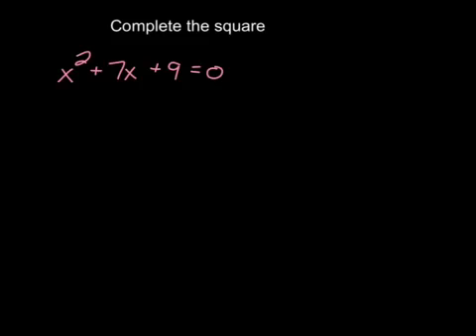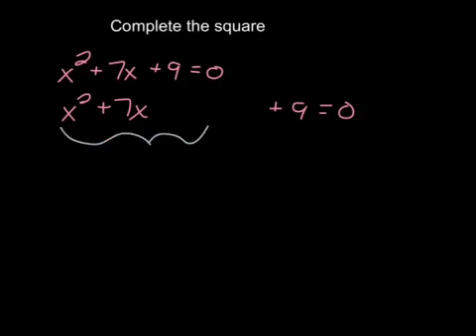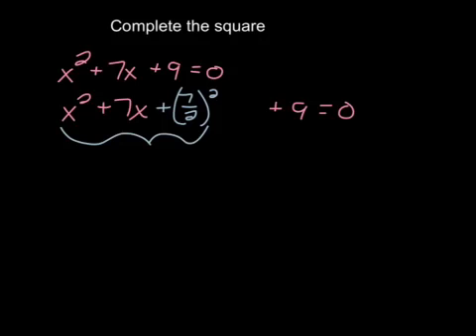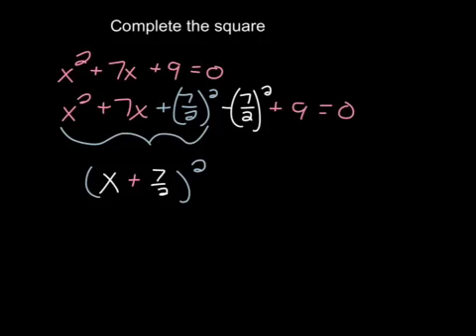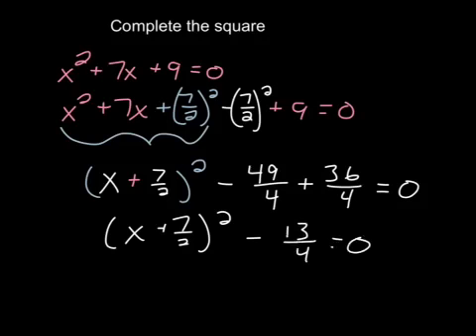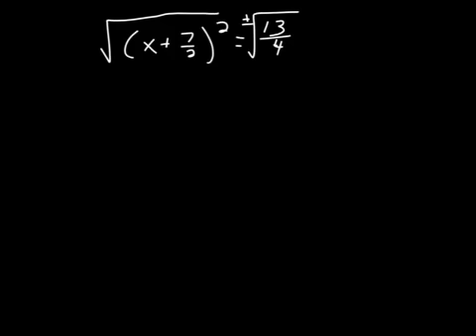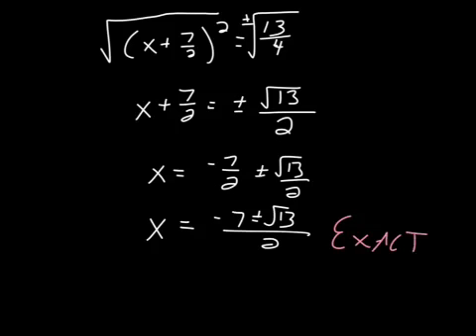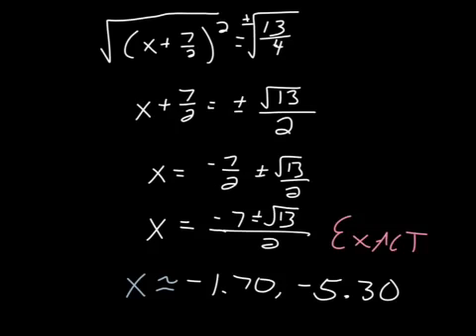Complete the Square (easy example)